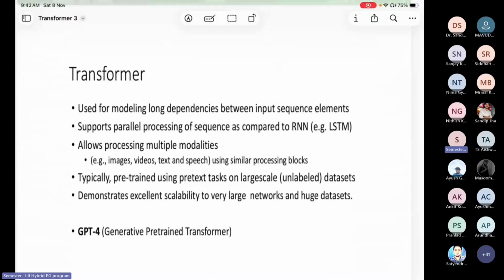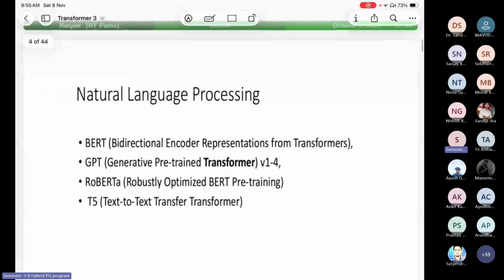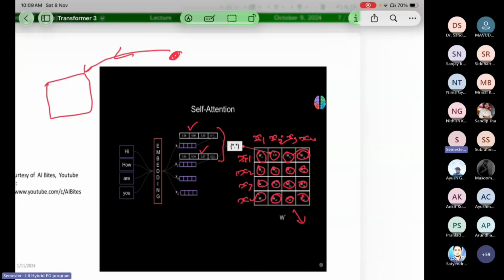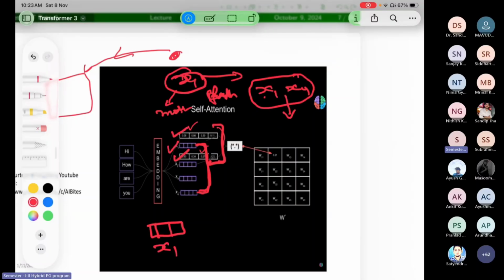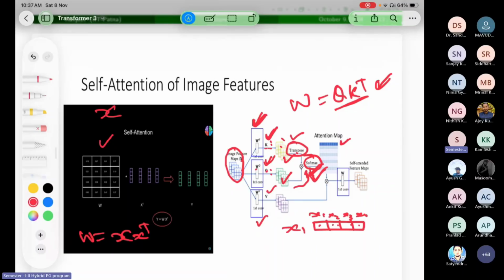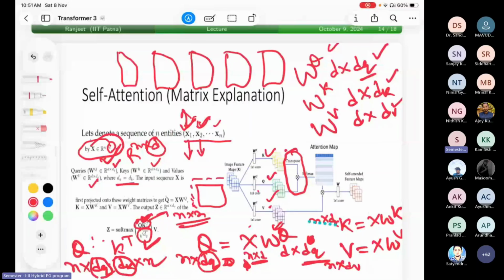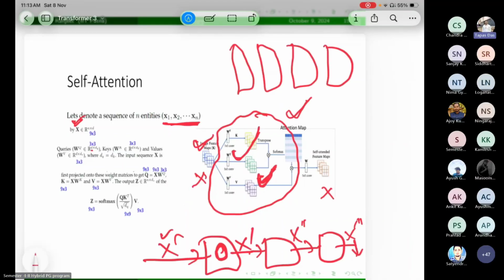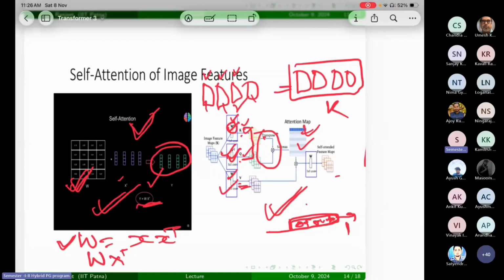DL 23Transformers for Vision & NLP ,a Complete Guide to Self-Attention and Image Feature& Modern AI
Unlock the power of Transformers, the revolutionary deep learning architecture that reshaped Natural Language Processing (NLP) and is now transforming computer vision.
In this lecture, we walk through the essential concepts behind transformers, explore how self-attention works, and understand how image features can be effectively modeled using transformer-based architectures such as Vision Transformers (ViTs).

 What You’ll Learn in This Lecture:

Transformer Basics: Key components, architecture, and the idea behind parallel sequence processing.

Self-Attention Mechanism: How attention weights are computed and why they enable long-range dependency modeling.

Transformers in NLP: Applications in text classification, translation, summarization, and language understanding.

Transformers for Vision: Patch embeddings, positional encoding, and how transformers replace convolution operations.

Self-Attention on Image Features: How images are divided into patches and how attention helps capture global spatial relationships.

Modern Vision Architectures: Vision Transformers (ViT), Swin Transformers, and hybrid CNN-Transformer models.

 Ideal For:

Students, researchers, and AI enthusiasts who want a clear and comprehensive introduction to transformer models across NLP and Vision.

Transformers, Vision Transformer, Deep Learning, NLP, AI Lecture, Self-Attention, Image Features, Machine Learning, Computer Vision, ViT, Transformer Basics